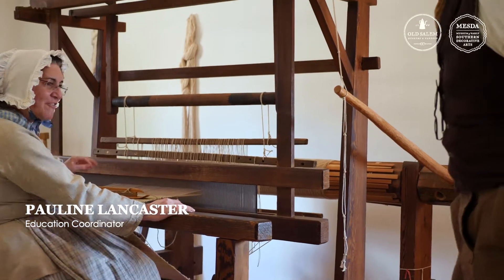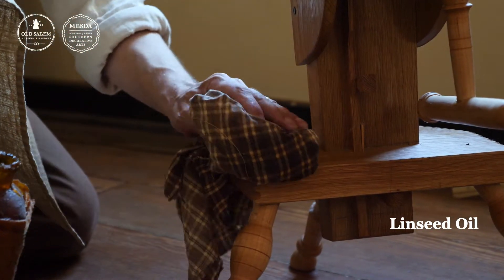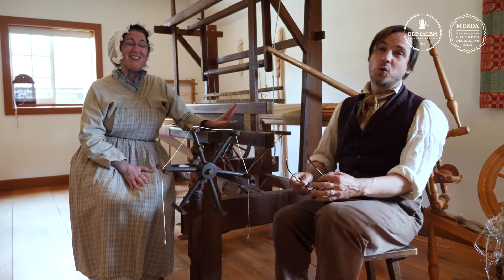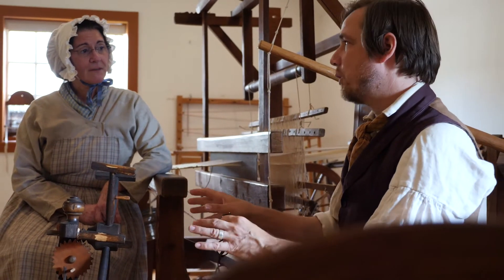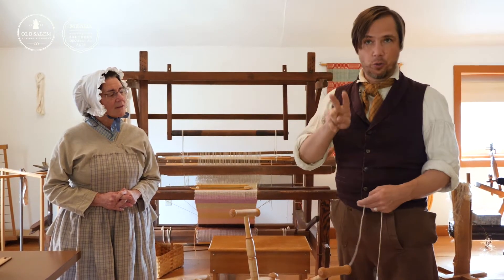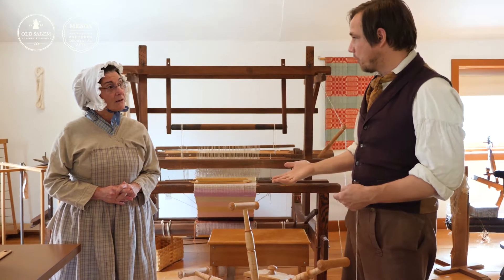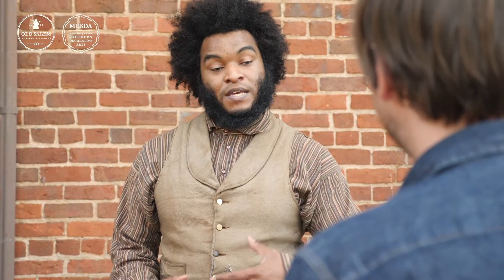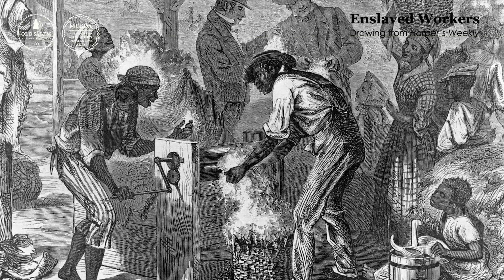A Thread Through Industry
Join Old Salem’s woodworker, weaver, and historian as we explore the changing technology of textile production in Salem over 100 years. We will learn about the ratios of the hand carved gears of the old skein winder or “weasel” and how this early “calculator” helped the weavers measure the thread needed for the loom. Watch and Learn! 🤓